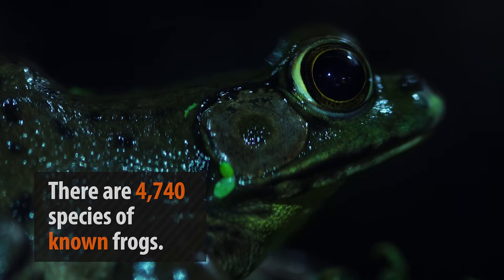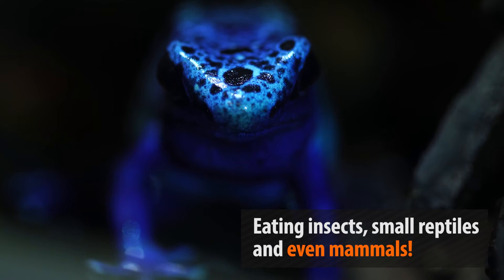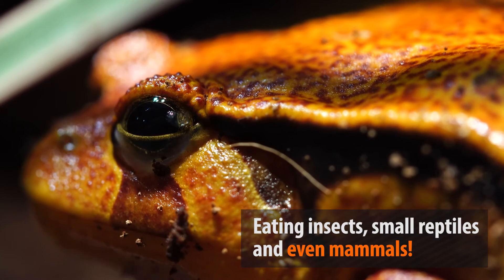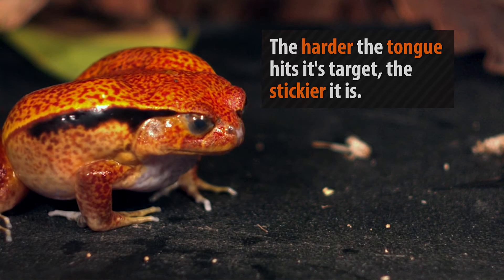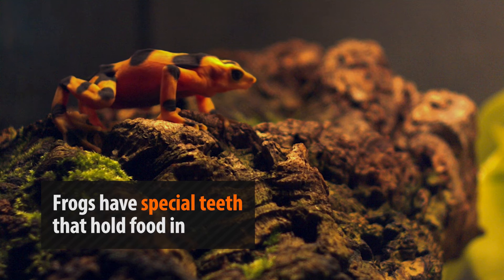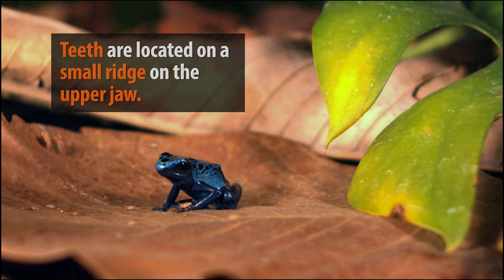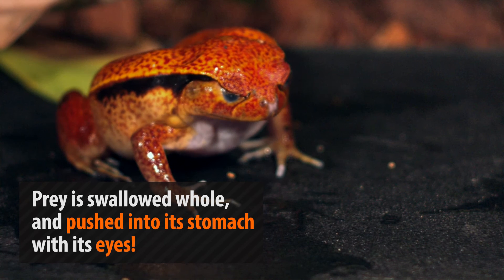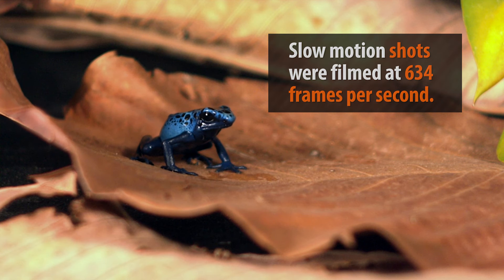Did Zoo Know? - Hungry Frogs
Have you ever seen a frog eat? It's super fast right? On this episode of Did Zoo Know, we break down what goes on when a frog flings it's tongue with our high speed camera.